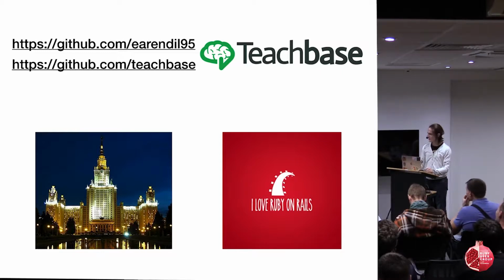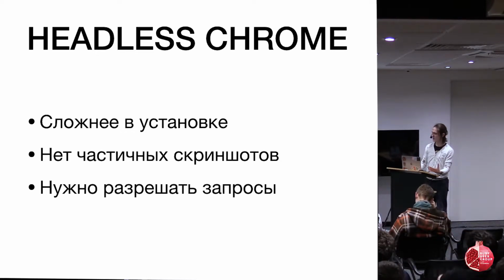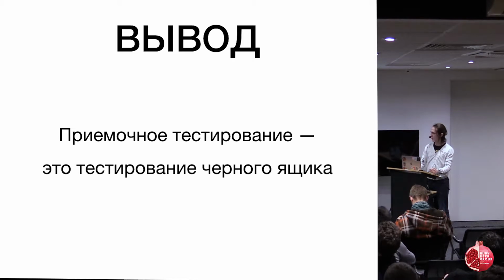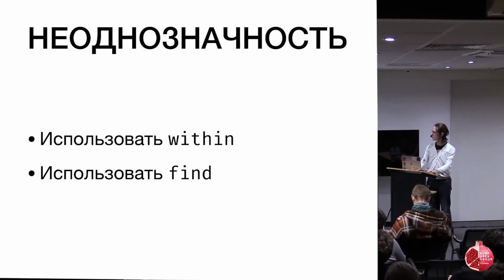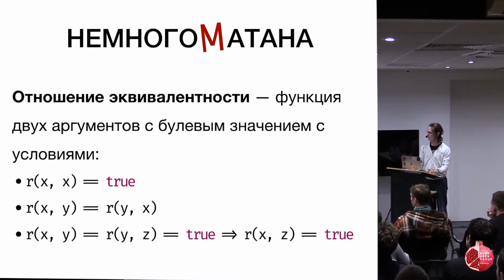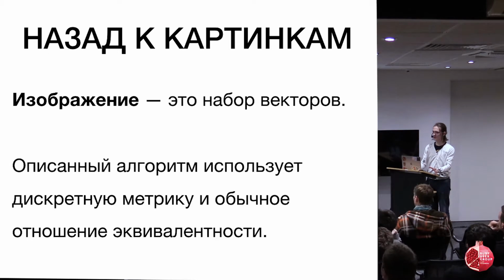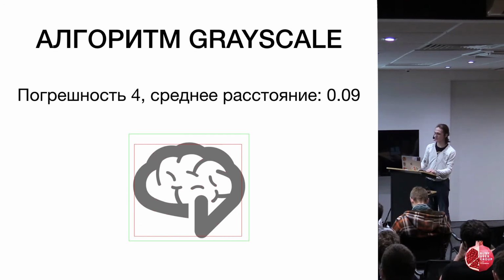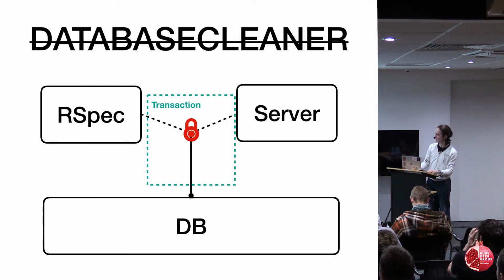[ENG] Makar Ermohin. Acceptannce Testing and little bit of Mathematical Analysis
Fall Saint P Ruby Meetup 2017.